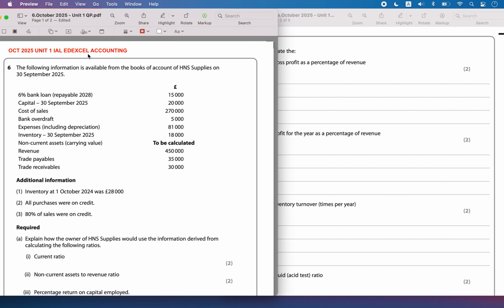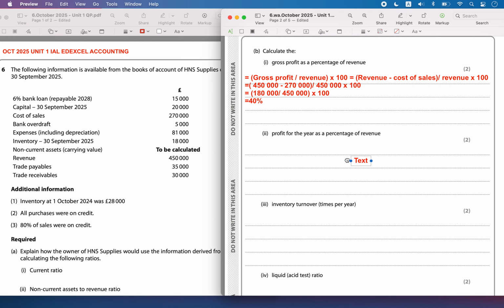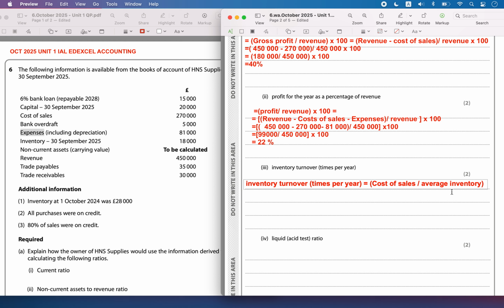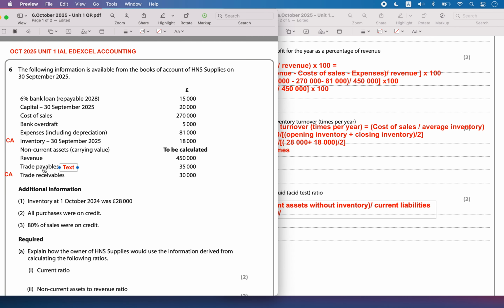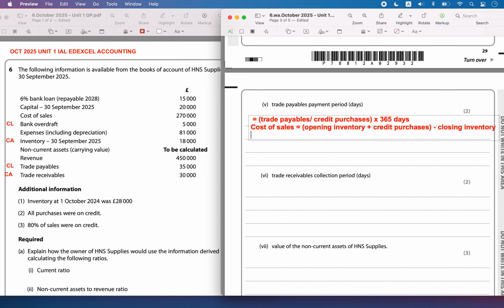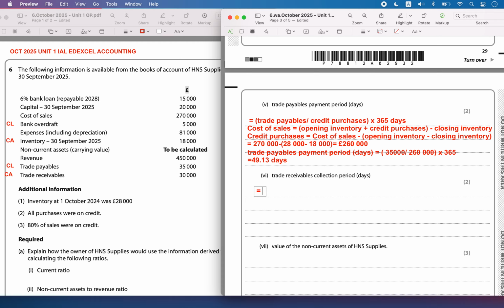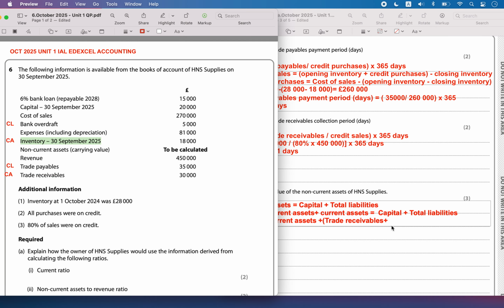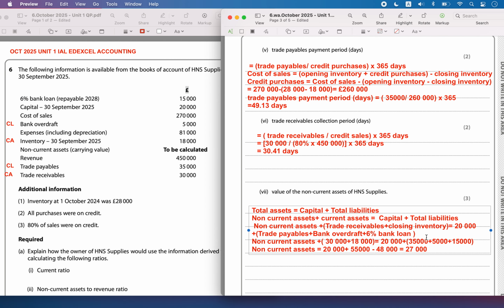13.OCT 2025 UNIT 1 IAL PEARSON EDEXCEL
6b.  Ratios - HNS Supplies

OCT 2025 IAL ACCOUNTING PAST PAPER
PEARSON EDEXCEL UNIT 1: Accounting system and costing